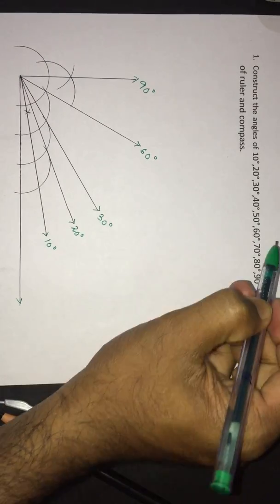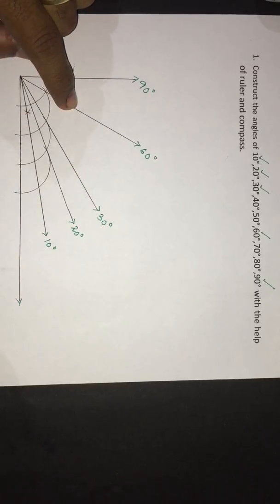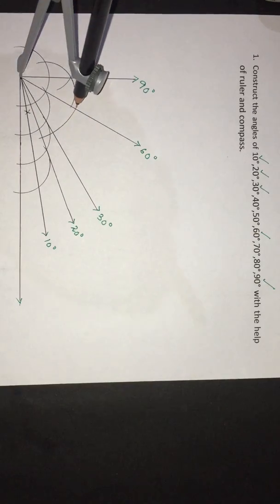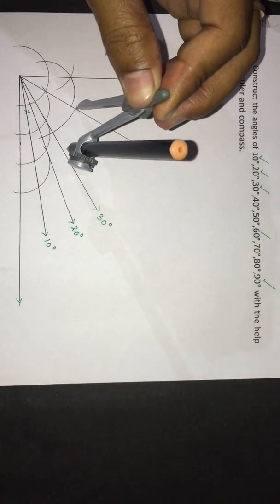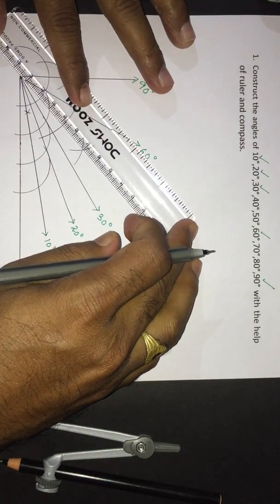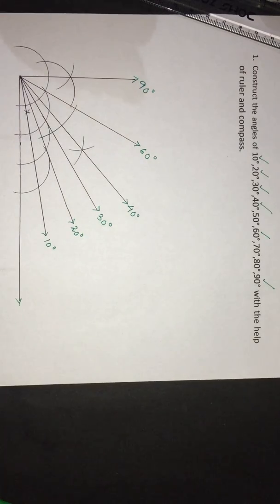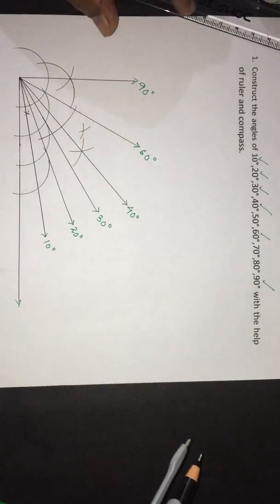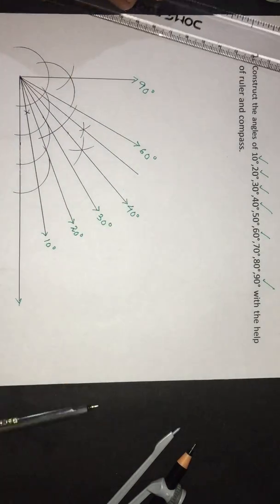Construction of 80 degree!!!!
Construction of 10 degree to 90 degree.